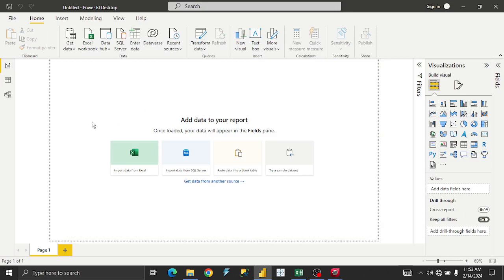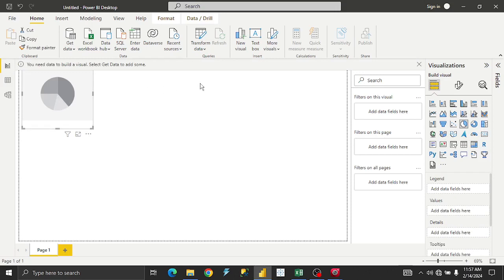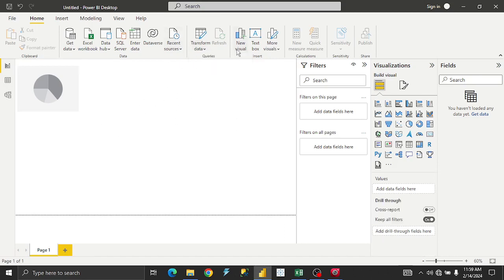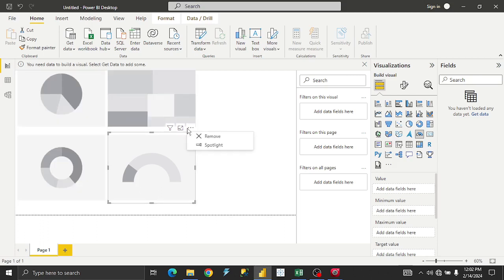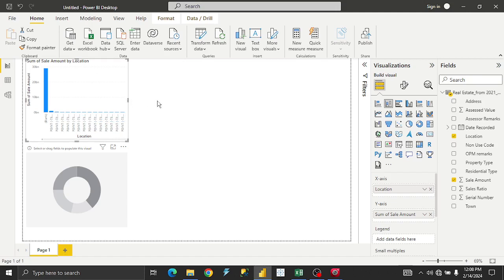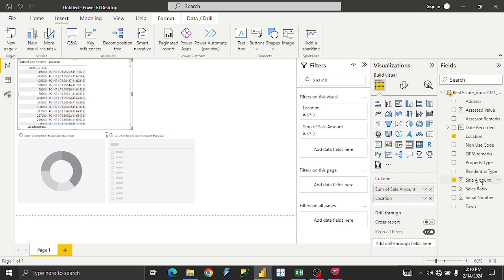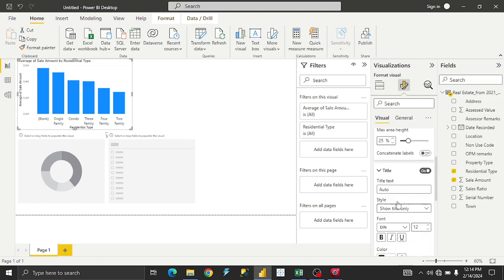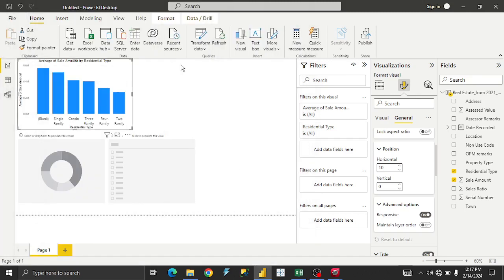Exploring Power Bi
we explain how to use power bi for visualizations